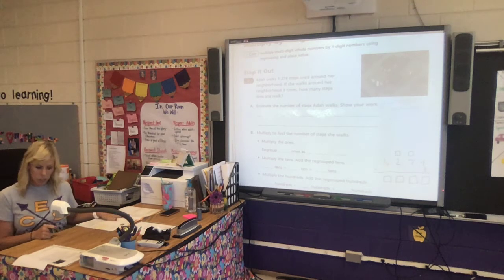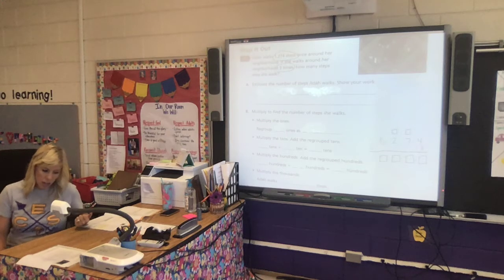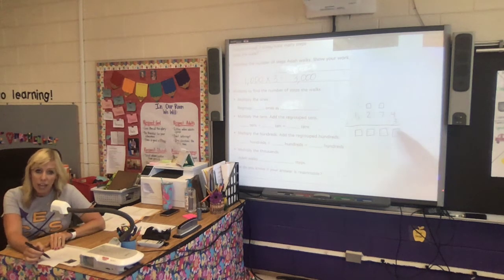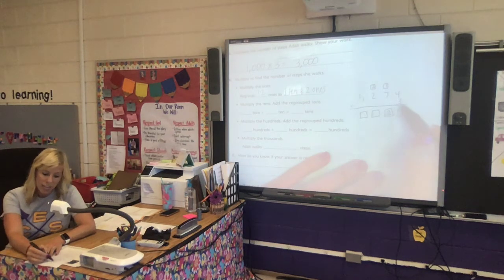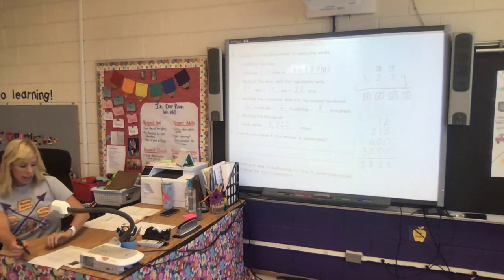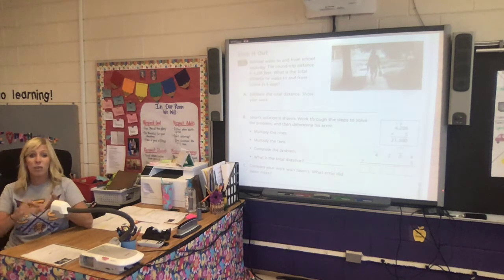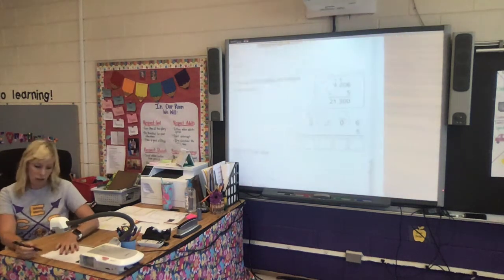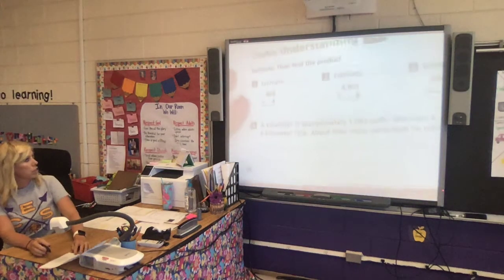Multiplying by 1 Digit Numbers